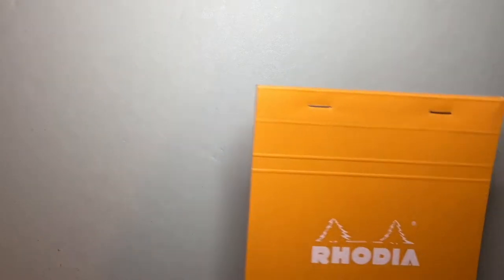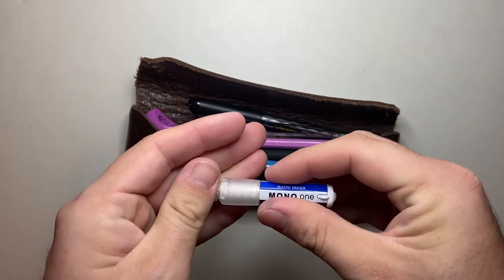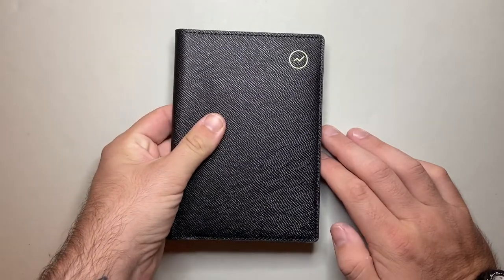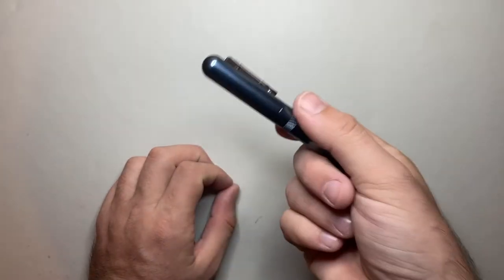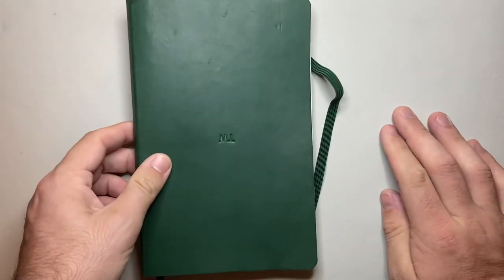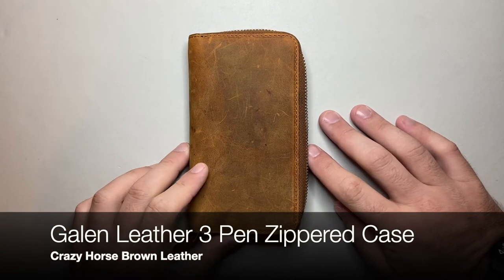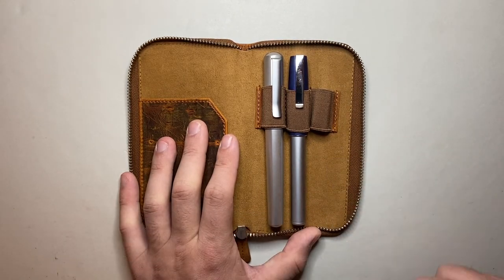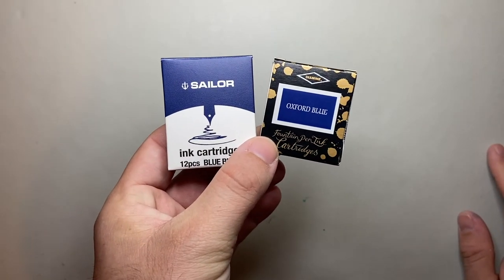Slimming down my EDC (July 2021)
By necessity of travel, I have had to slim down my Pen and Paper EDC a bit... here is what I am carrying this month.